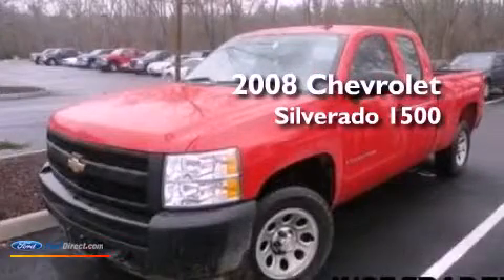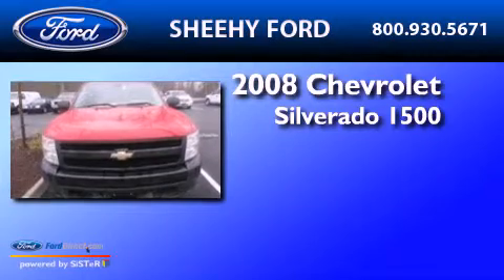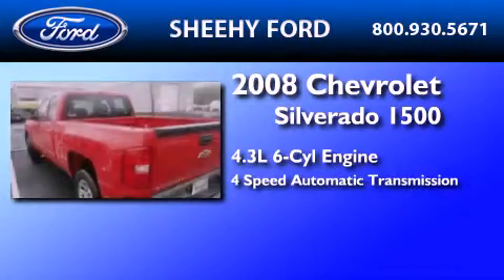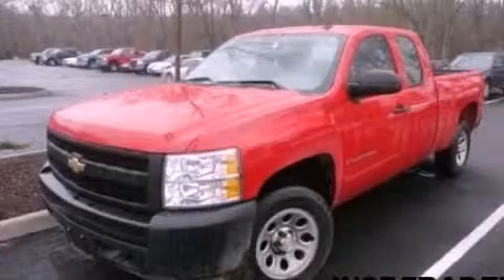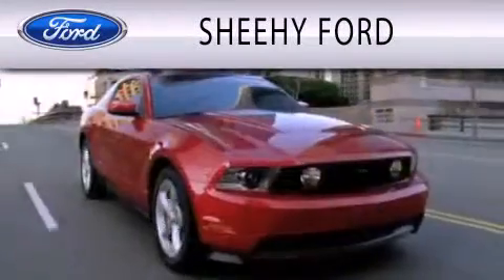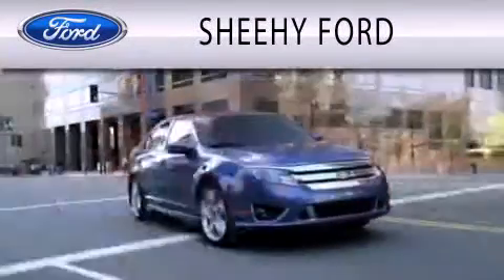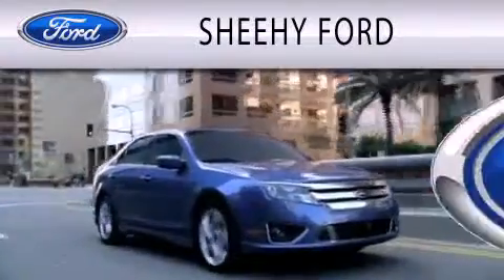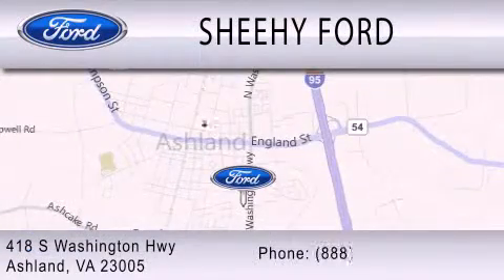Used 2008 CHEVROLET SILVERADO 1500 Ashland VA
Year : 2008
 Make : CHEVROLET
 Model : SILVERADO 1500
 Engine : 4.3L V6 12V MPFI OHV
 Trans . : 4-SPEED AUTOMATIC
 Exterior : RED
 Miles : 76,952

 Stock : JNR6822B

 418 S. Washington Hwy.